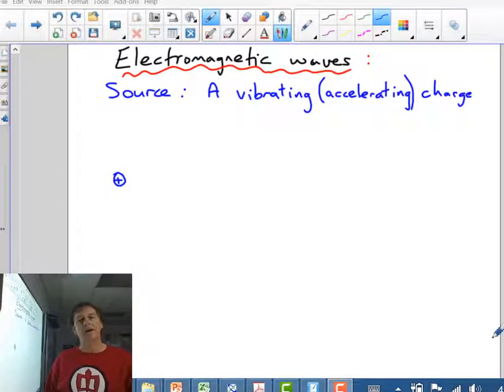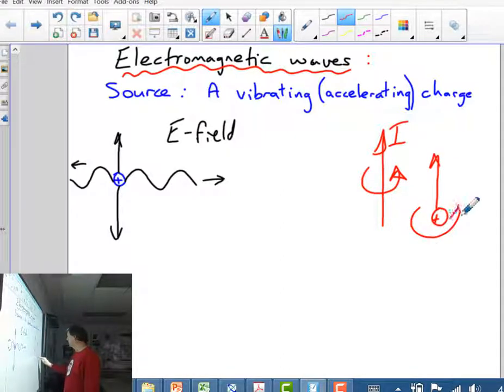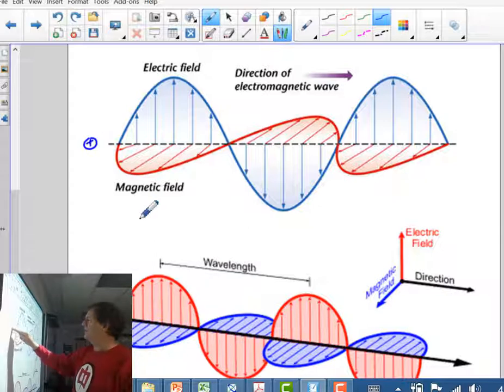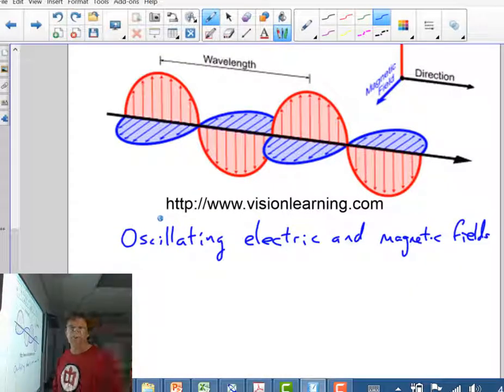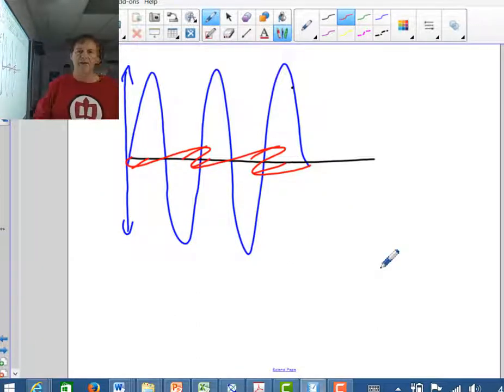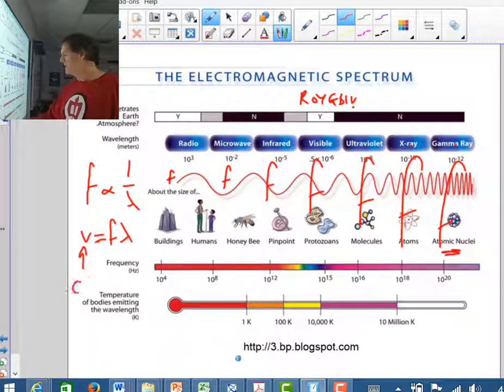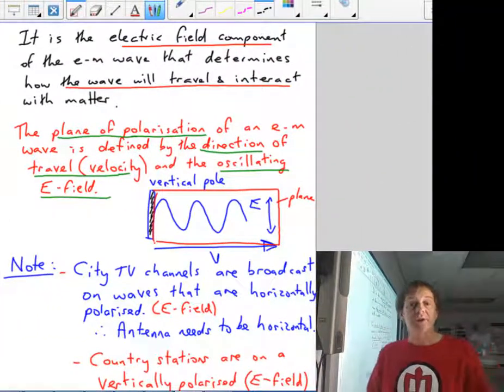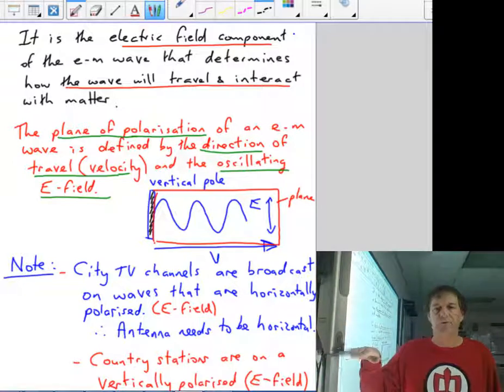STAGE 2 PHYSICS part 9A Electromagnetic waves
Introduction to e-m waves and polarisation.